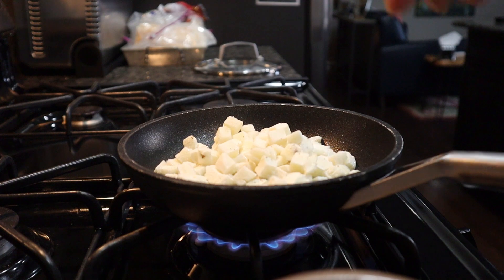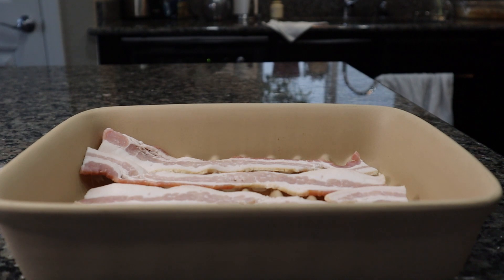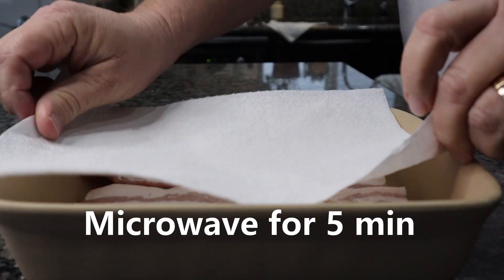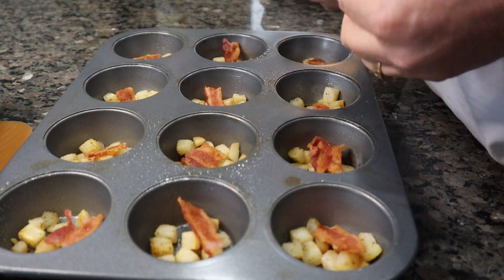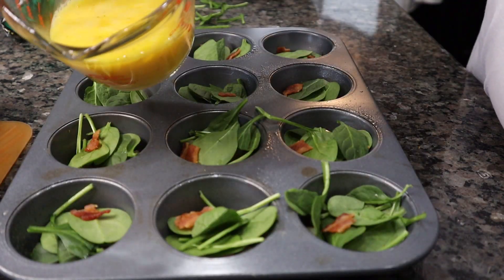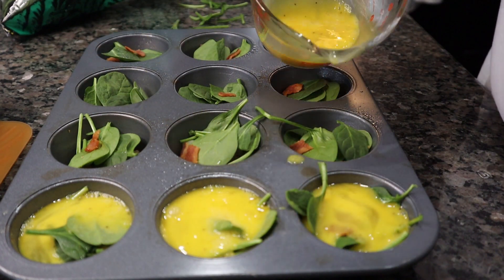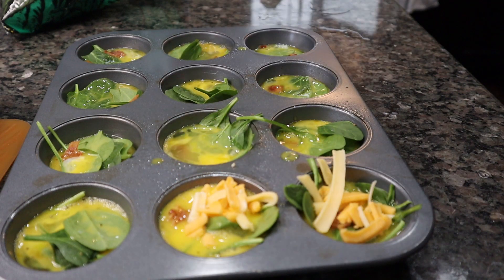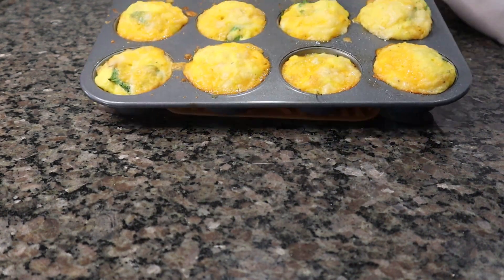breakfast cups 0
These breakfast cups are so easy to make.  Perfect for on the go, or a sit-down breakfast.  These cups also freeze well for make ahead breakfast.